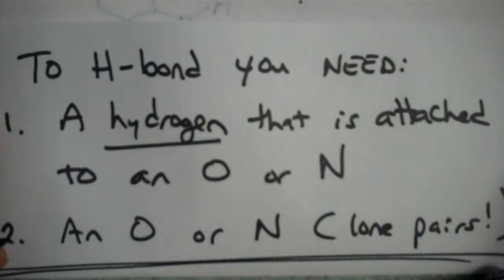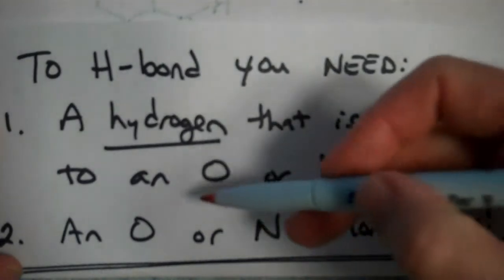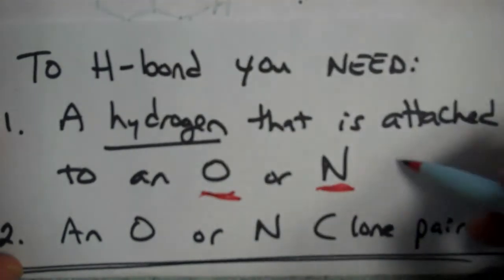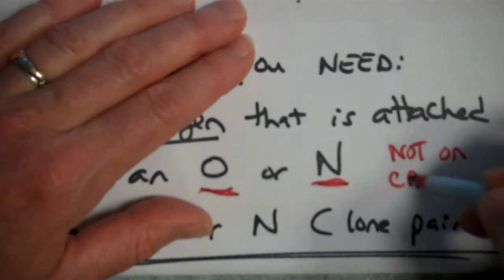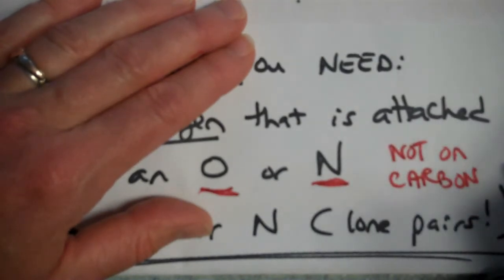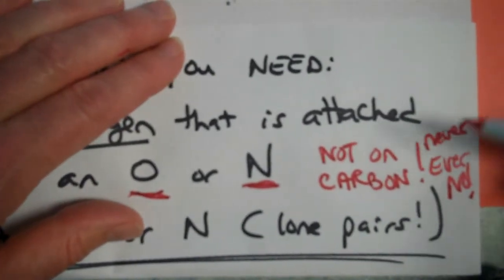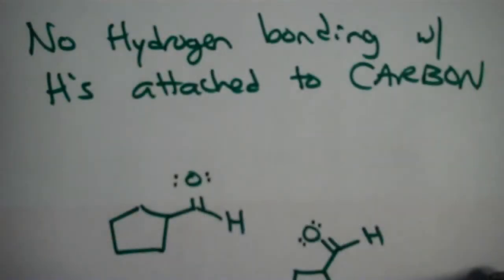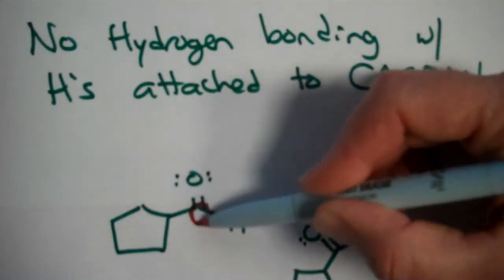Hydrogen Bonding Tutorial